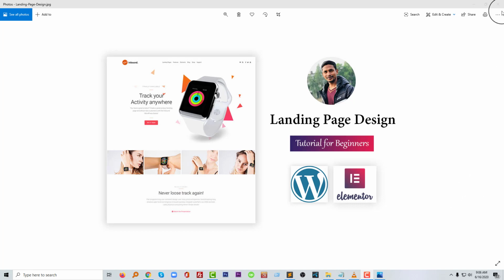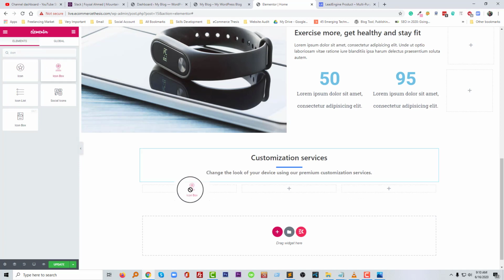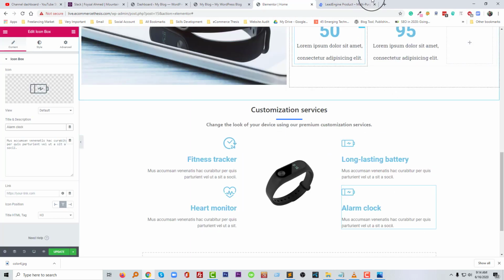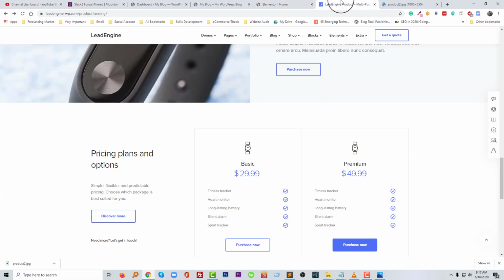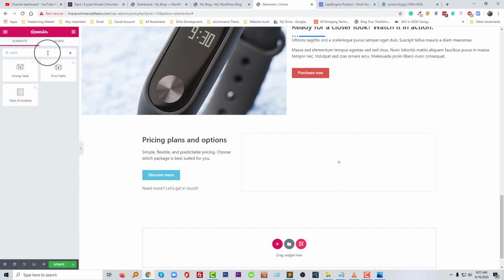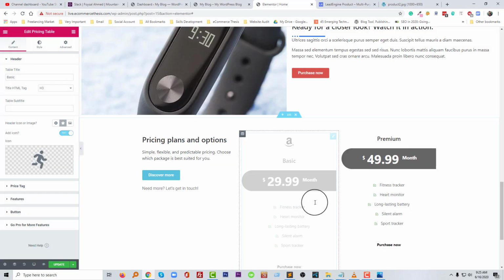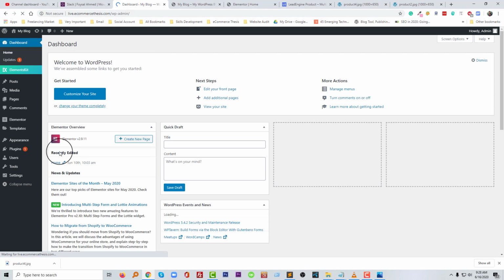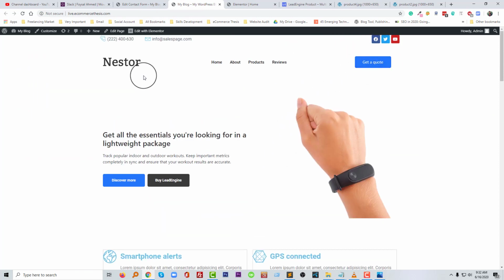How To Create A Landing Page In Wordpress With Elementor Page Builder ✅ 02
💻 Welcome to *  How To Create A Landing Page In Wordpress With Elementor Page Builder ✅ 02 *

📝 Video Description: Are you looking for an easy way to create a landing page in WordPress? If so, then you should use the Elementor Page Builder.

Elementor is a drag-and-drop page builder that makes it easy to create beautiful and high-converting landing pages. In this tutorial, I will show you how to create a landing page in WordPress with Elementor.

A landing page is a web page that is designed to generate leads or sales. Landing pages are typically standalone pages that are not part of your main website navigation.

Why use Elementor to create landing pages?

There are many reasons to use Elementor to create landing pages. Here are just a few:

Easy to use: Elementor is a drag-and-drop page builder that makes it easy to create landing pages without any coding knowledge.

Powerful: Elementor has a wide range of features that you can use to create high-converting landing pages.

Free: Elementor is a free plugin that you can install on your WordPress website.

How to create a landing page in WordPress with Elementor

Here are the steps on how to create a landing page in WordPress with Elementor:

Install Elementor: The first thing you need to do is install the Elementor plugin on your WordPress website. You can do this by going to Plugins and Add New and searching for Elementor. Once you have found the plugin, click Install Now and then Activate.

Create a new page: Once you have installed Elementor, you can create a new page by going to Pages  Add New.

Select Elementor template: In the Elementor editor, click the Templates button. You can then select a pre-made landing page template or start from scratch.

Publish your landing page: Once you are happy with your landing page, click the Publish button.
Tips for creating high-converting landing pages

🌐 Services
Transform your e-commerce journey with expert services:

📲 Stay Updated
Follow us for valuable insights and updates: